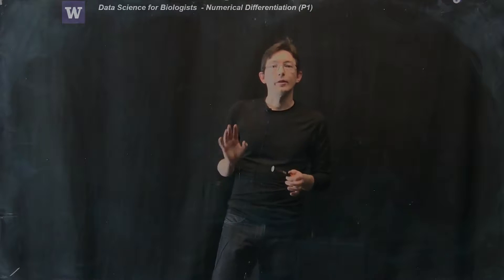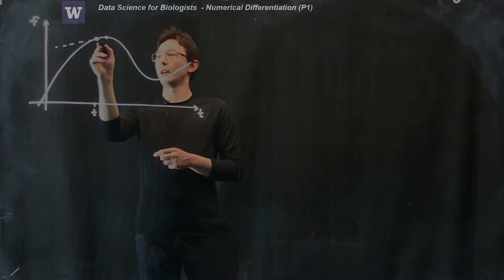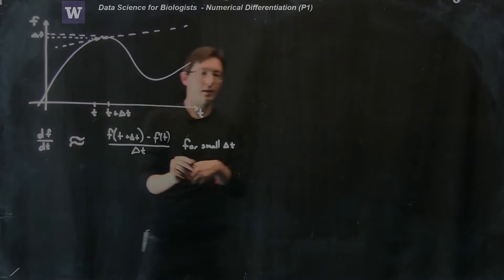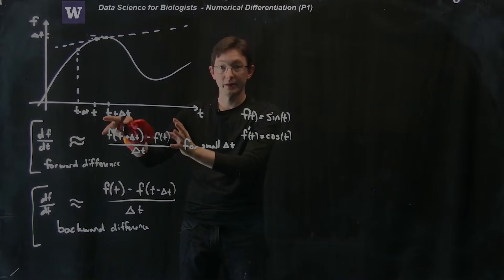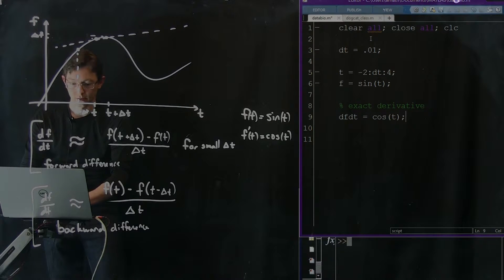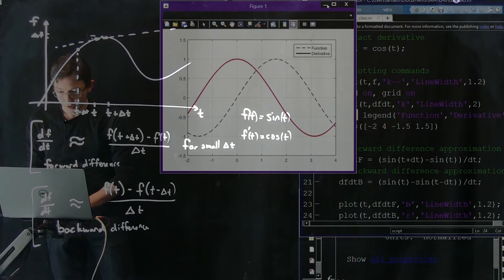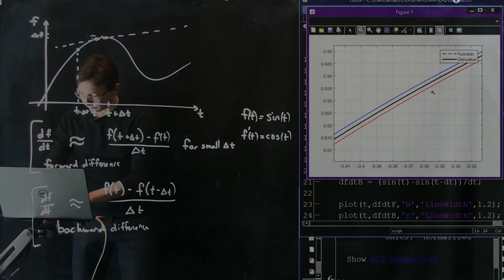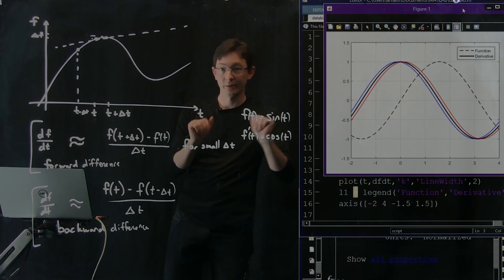Numerical Calculus: Differentiation, Part 1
Numerical Calculus: Differentiation
Part 1

Instructors:
Nathan Kutz: faculty.washington.edu/kutz
Bing Brunton: faculty.washington.edu/bbrunton
Steve Brunton: faculty.washington.edu/sbrunton